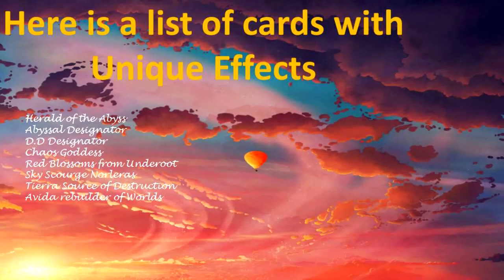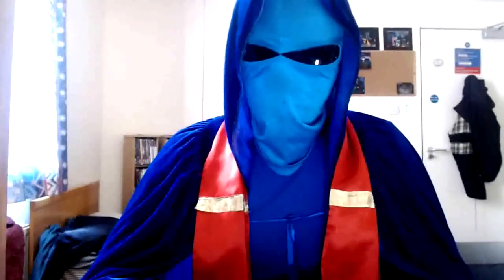How 2 Yugioh Lets Explain Unique Effects